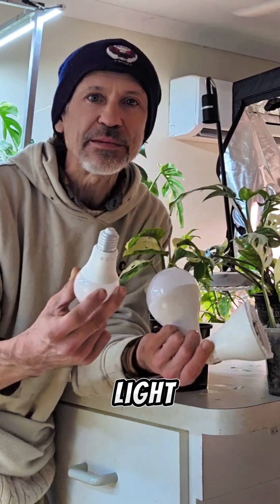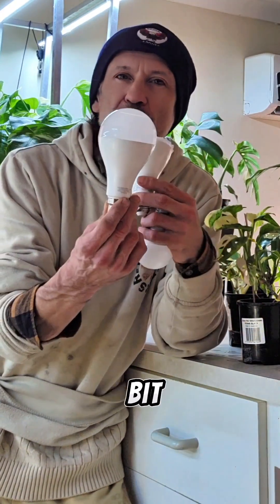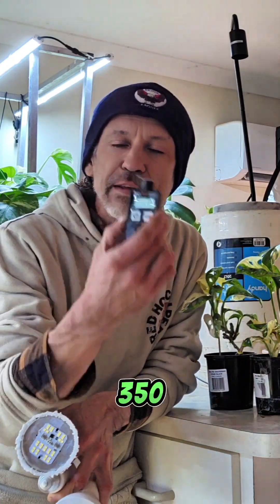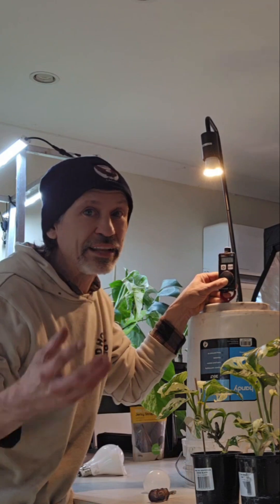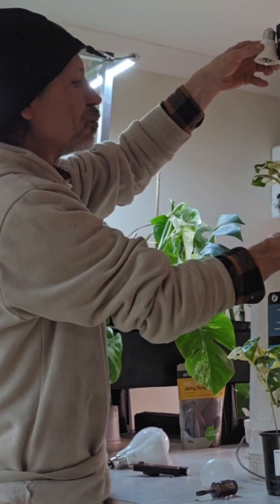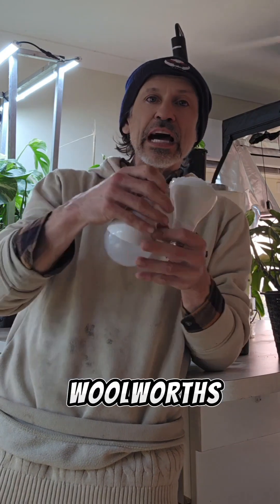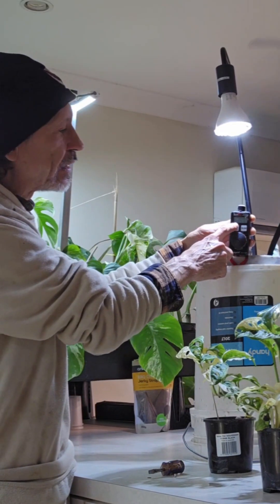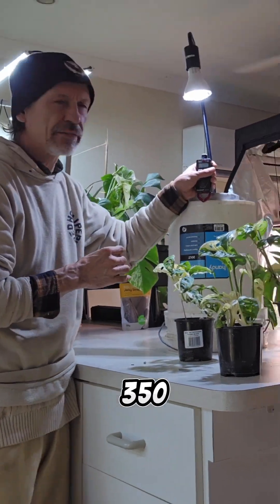Can We Use a Normal Light Bulb for a Grow Light?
Can We Use a Normal Light Bulb for a Grow Light?Reel Caption: 🌱
 Can a 1400 Lumens Light Bulb Work as a Grow Light? 🌱In this second reel of our series, I tested a 1400 lumens light bulb and found it didn't produce enough PPFDs for our plant friends. But what about a 2300 lumens bulb? 🤔

🚨 Spoiler Alert: The 2300 lumens bulb does produce enough light when the plant is directly under it! 🌞

But is it practical for multiple plants? 👀Want to see the full test and results?

Let's keep growing, Profmonties! 🌿💚GrowLights